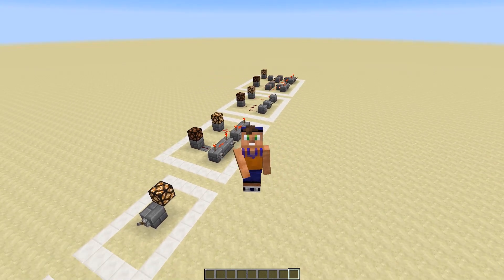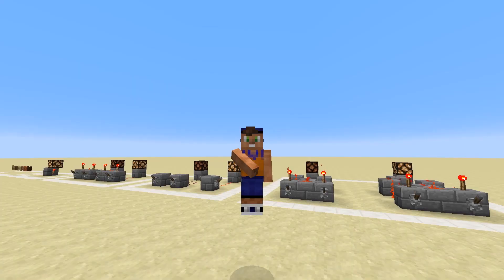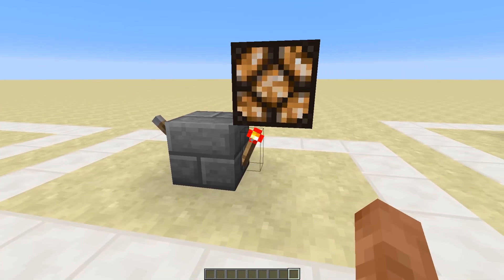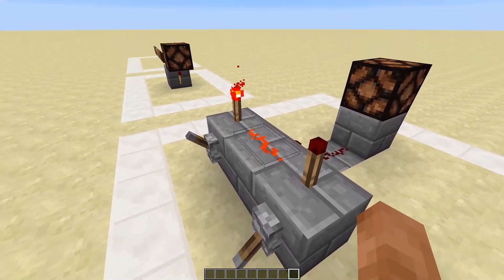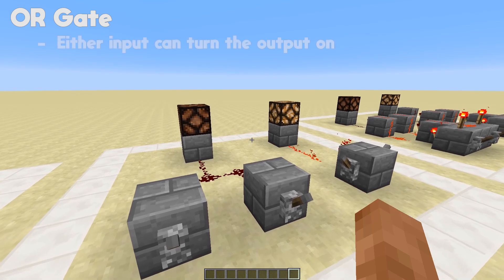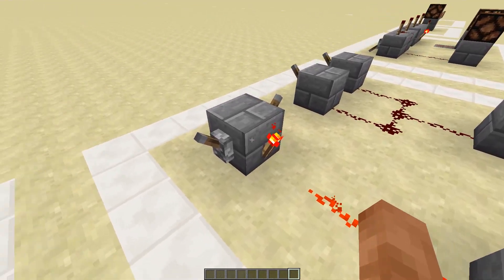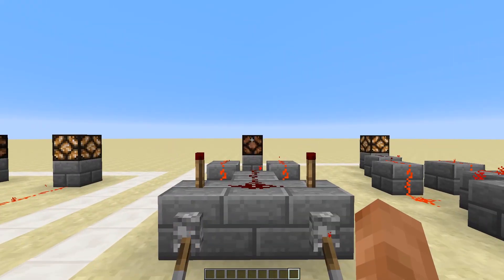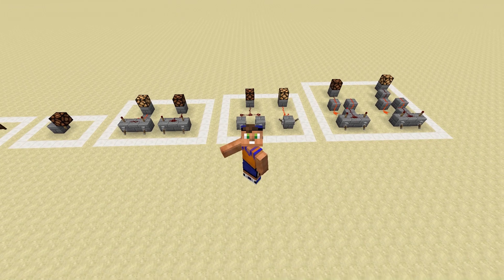Beginner REDSTONE Tutorial - Redstone Handbook Ep 4 - REDSTONE GATES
Simple and Easy Redstone guide. The Redstone Handbook Episode 4 is all about redstone logic gates. We go over the NOT, AND, NAND, OR, NOR, XOR and XNOR gates in this episode.